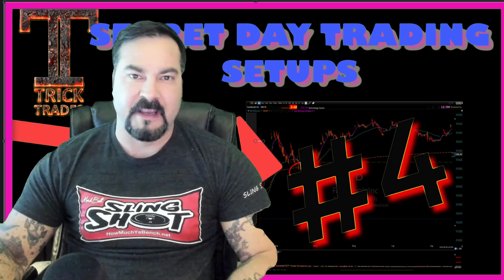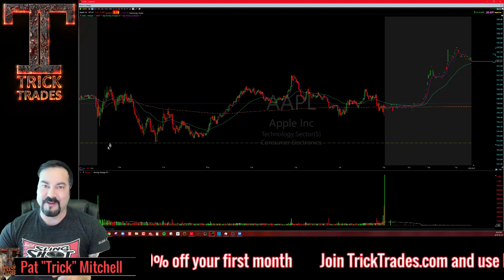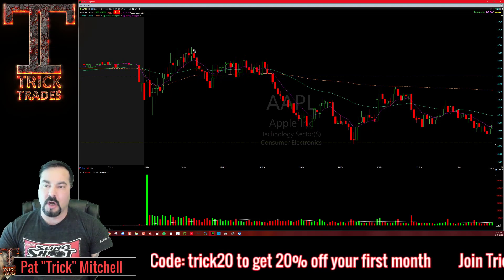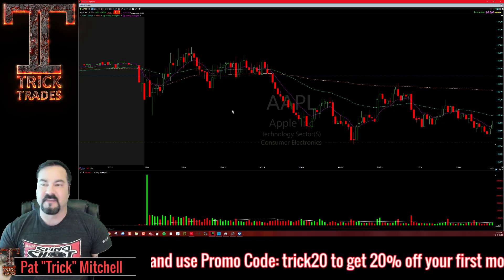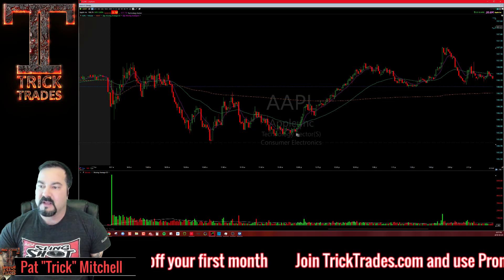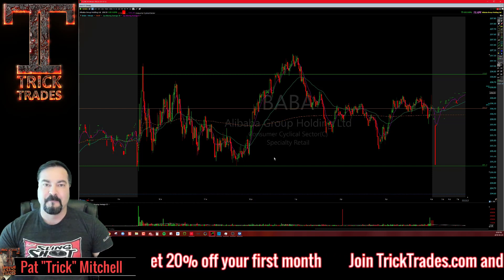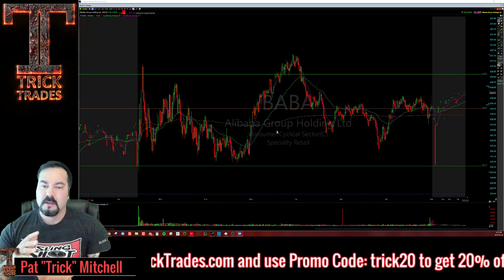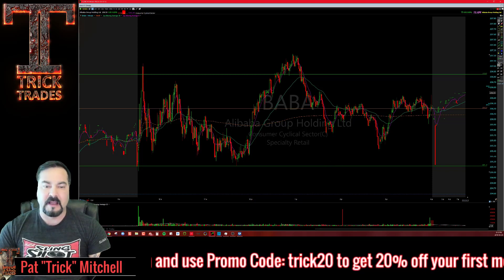TrickTrades Secret Day Trading Setups: #4 double bottom scoops (super simple) 2018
In this free day trading video series im going to show you one of my top and most profitable stock market setups.

Learn our secret sauce that hammers big moves daily and has successfully taught countless students how to turn their trading around

Finally...become successful, consistent, and FREE...and see why we're different than everybody else!

🔥 How to use technical indicators to make monster moves and make POINTS not PENNIES...

Here you will get real, transparent lessons on how to become successful and consistent trading the stock market.